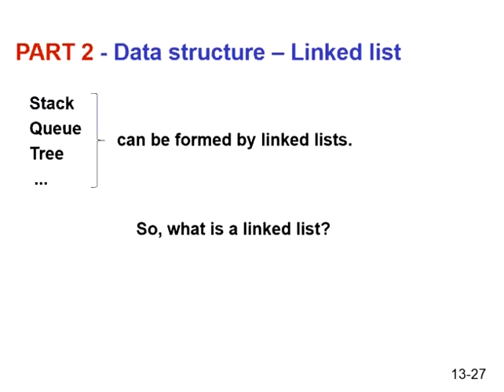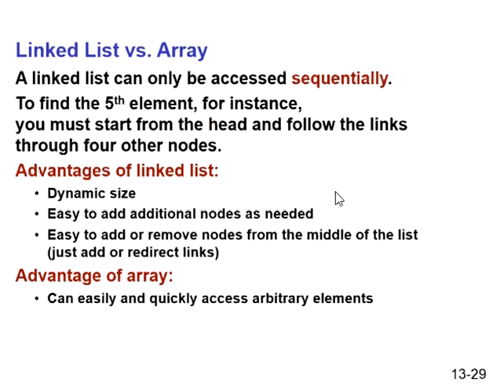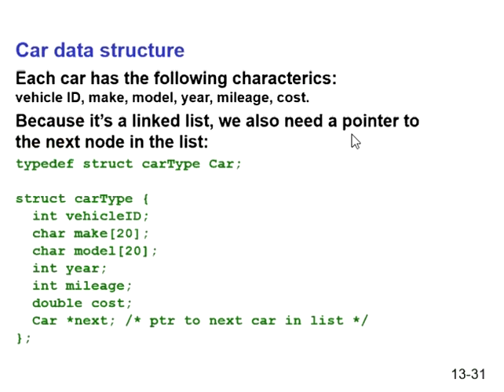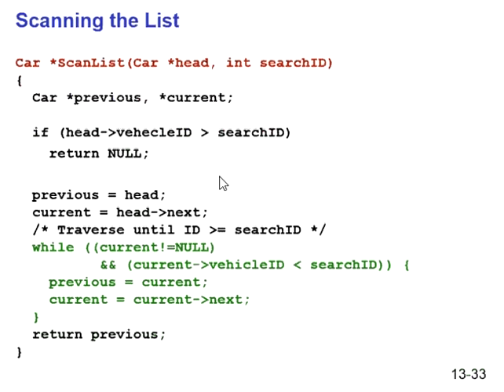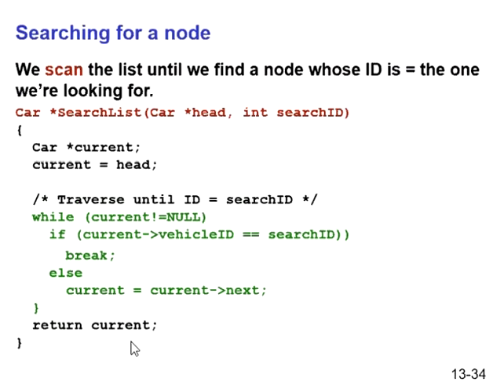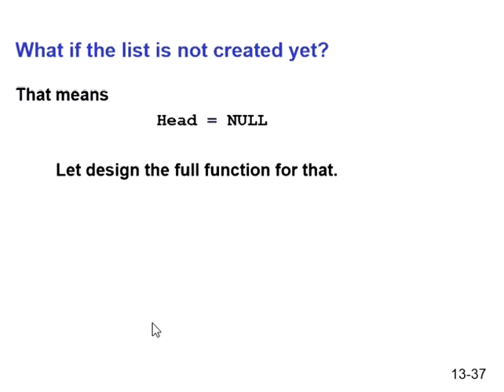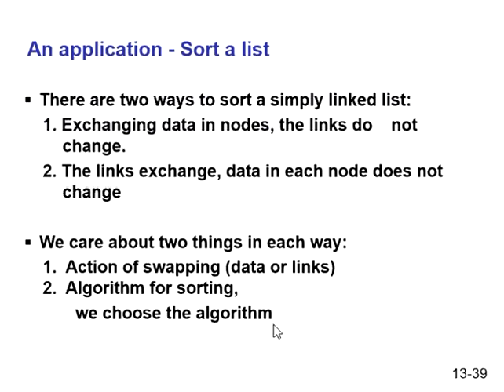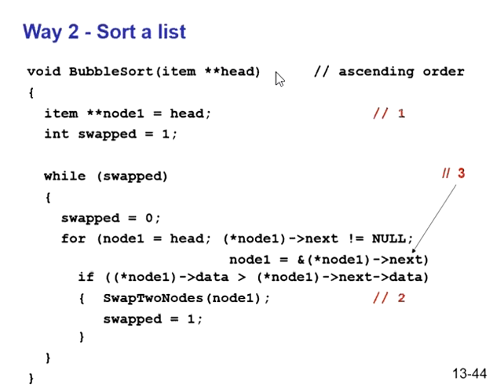Chapter 13-2 Data structures C Dang Thanh Tin